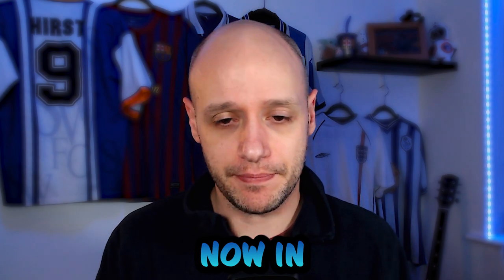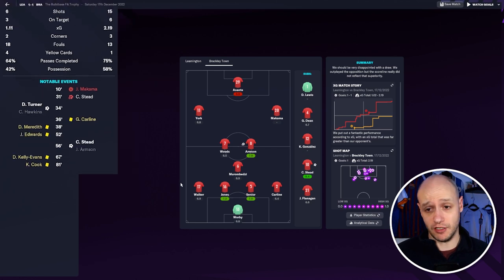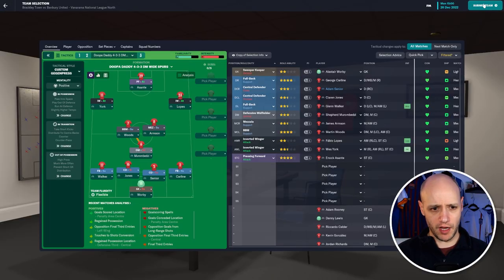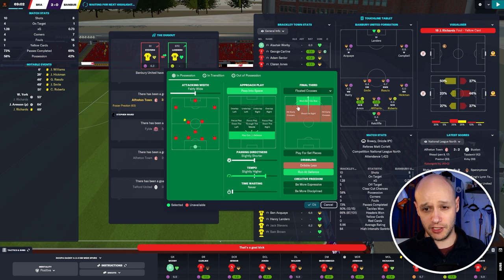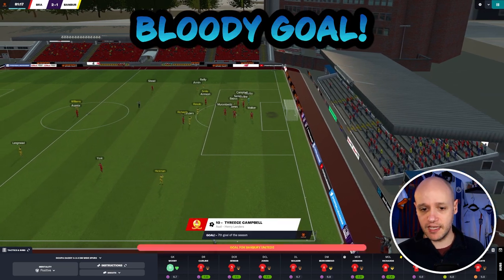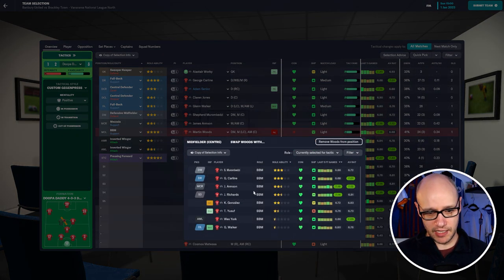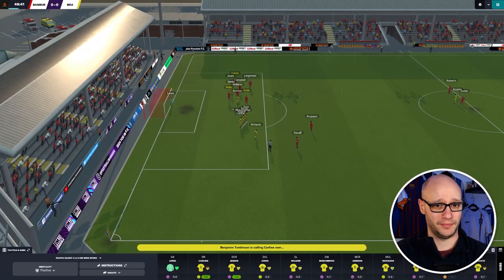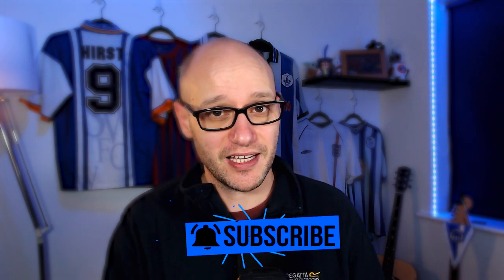It's NOT WORKING! - SEASON 1 | FM23 Unknown to Icon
Episode 3 of our Unknown to Icon FM23 series. Nothing seems to be working for this team. Keep the doctors on call as I might end up having an heart attack!

Follow HERE if you dare -